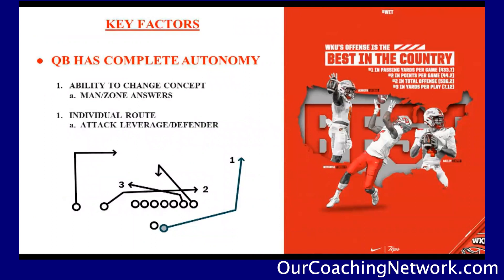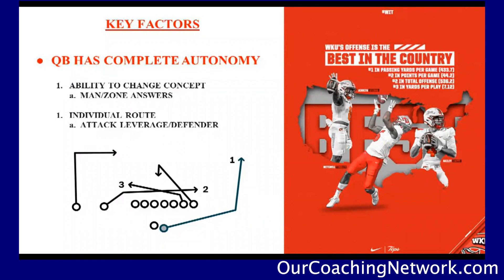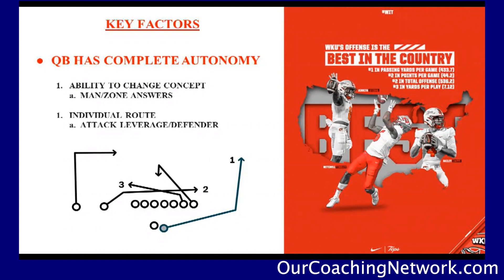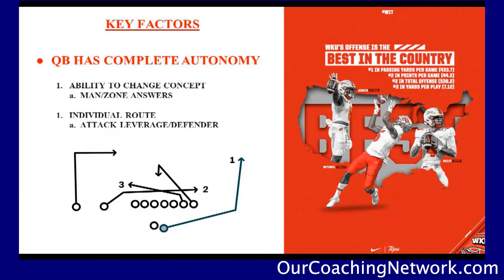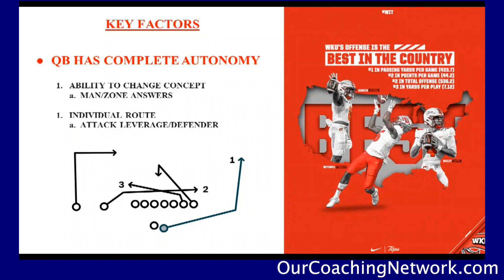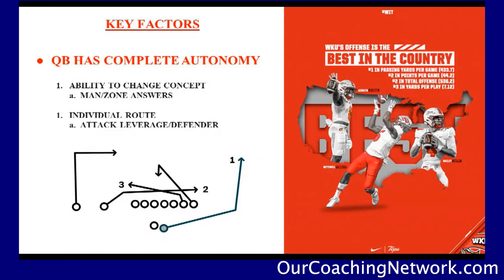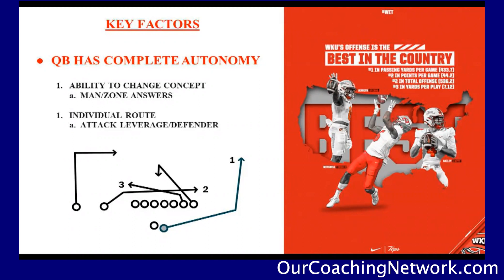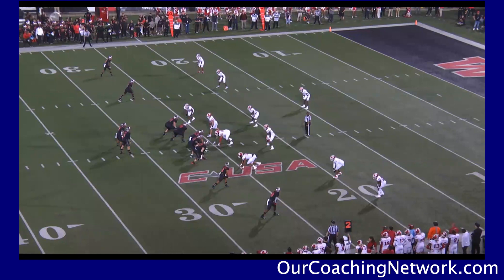Key Factors in Developing an Elite Passing Game with Josh Crawford (Georgia Tech WR's Coach)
Josh Crawford (Georgia Tech WR's Coach) talks Key Factors in Developing an Elite Passing Game as part his hour long clinic on the Network on How to Develop an Elite Passing Game.

Rewatch the full clinic & hundreds of hours of live clinics right now at OurCoachingNetwork.com. Come learn, grow & Network with us!